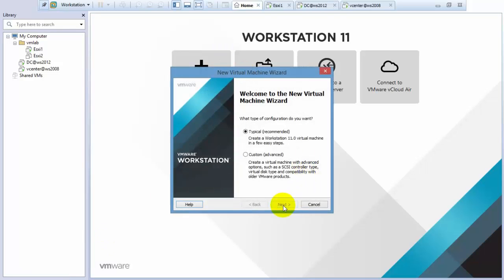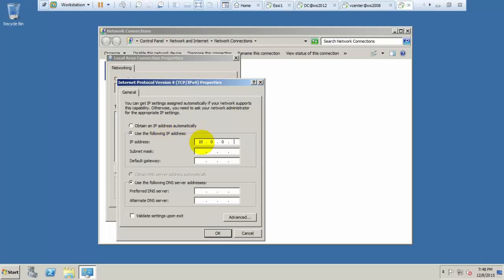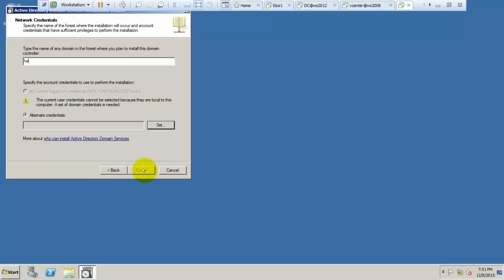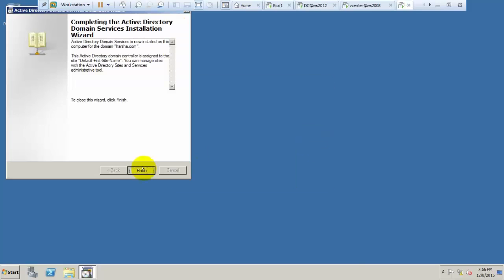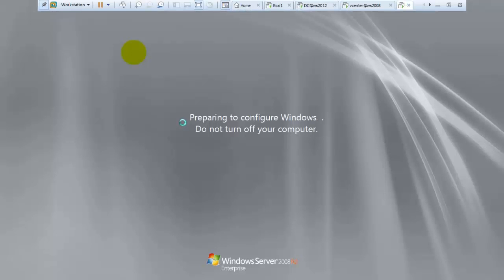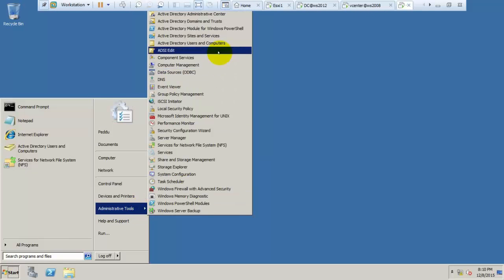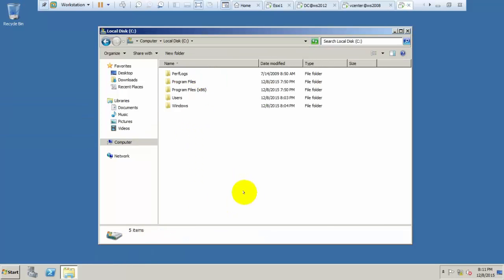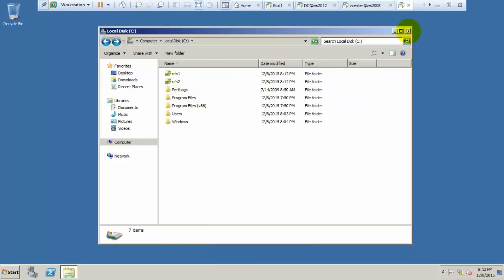How To Add NFS Storage To Esxi